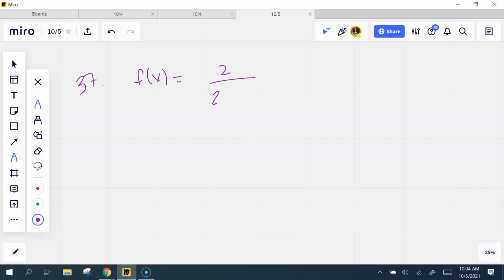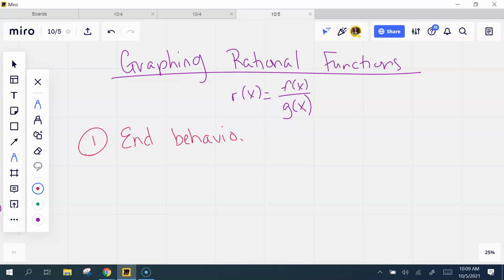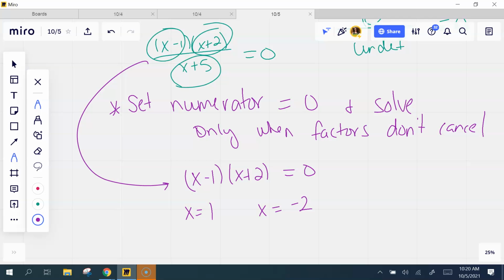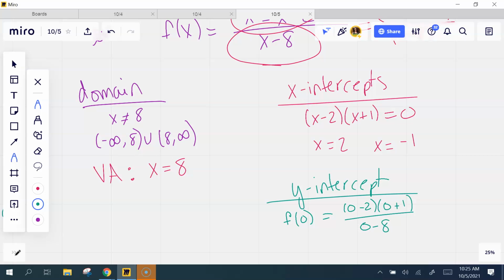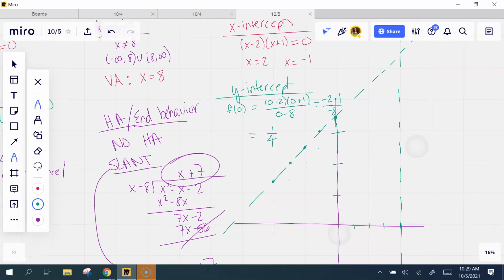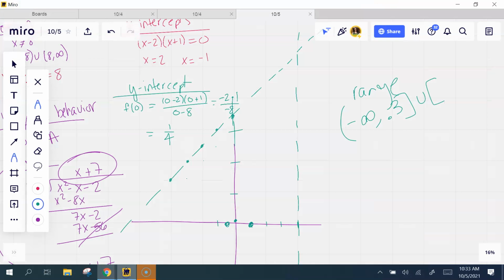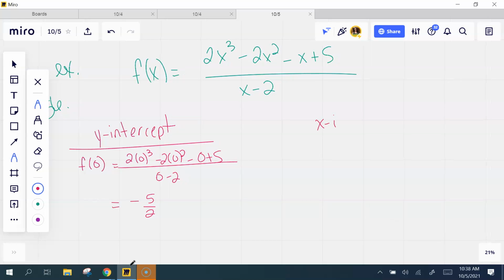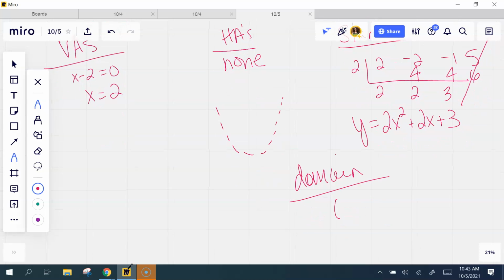More graphing rationals